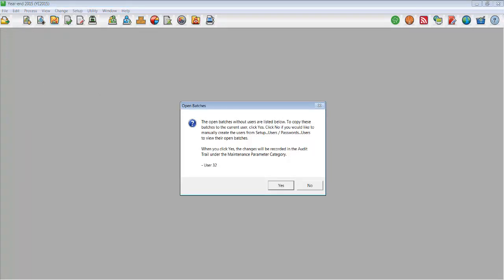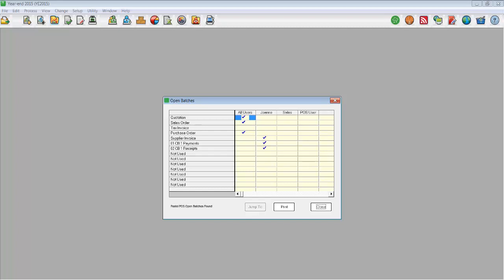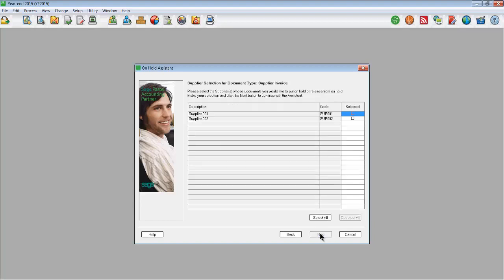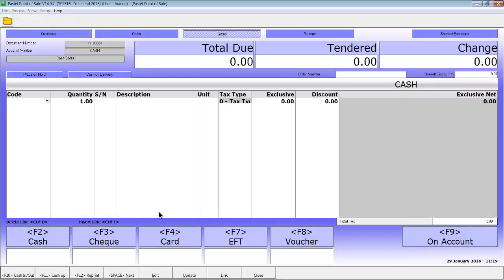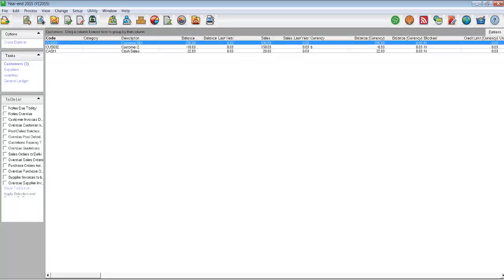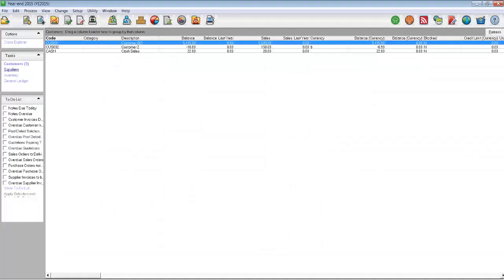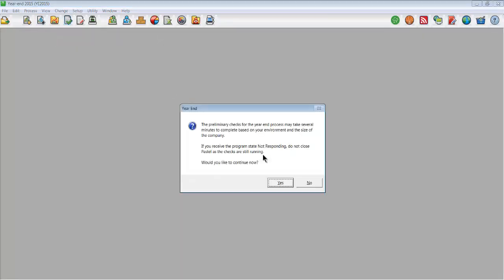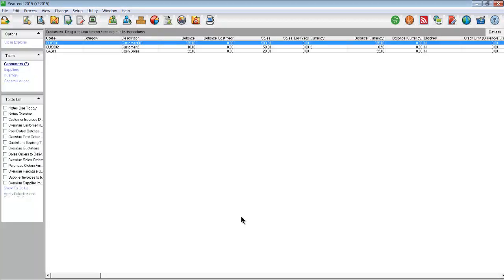Open Batches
Open batches when running the Year End